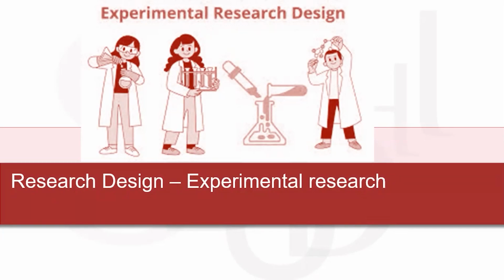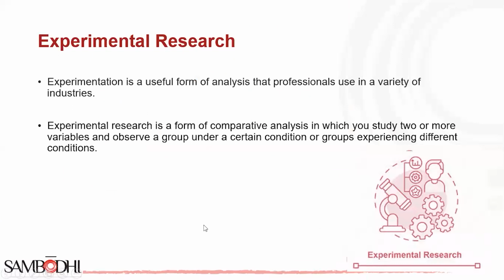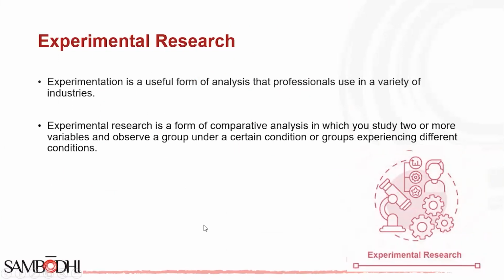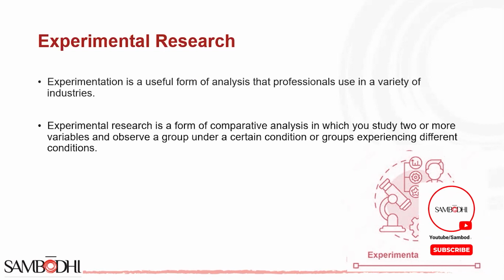Embark on Discovery: Introduction to Experimental Research Unveiled!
Welcome to a journey of research mastery! In this video, we unveil the essence of Introduction to Experimental Research, providing insights that will transform the way you approach and understand the fundamental elements. Whether you're a researcher or a data enthusiast, this exploration offers valuable tips and tricks for a successful start with the introduction to experimental research.

🔍 Timestamps:
0:00 - Introduction
0:40 - Tips for Experimental Research Introduction
1:10 - Research Mastery Techniques
2:20 - Data Alchemy in Understanding
02:55 - Conclusion